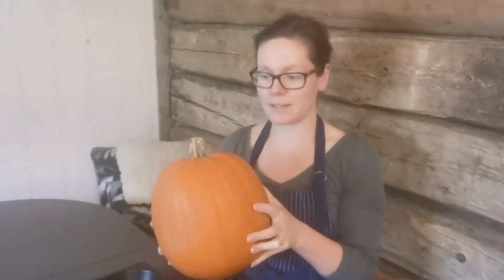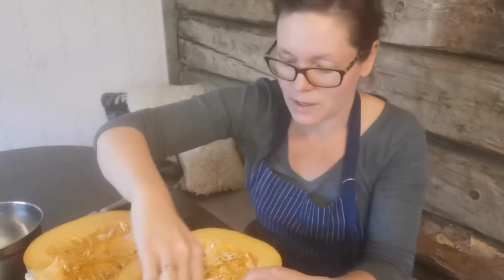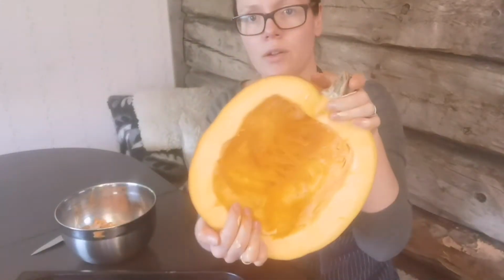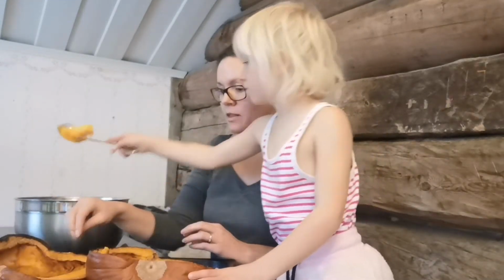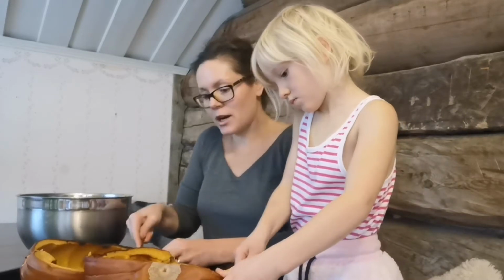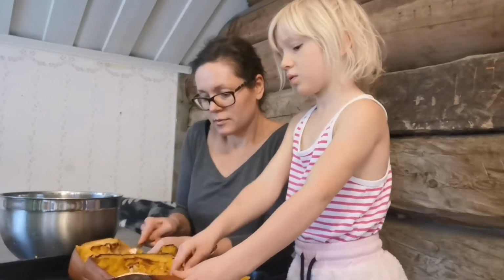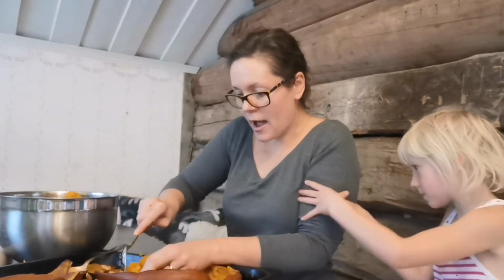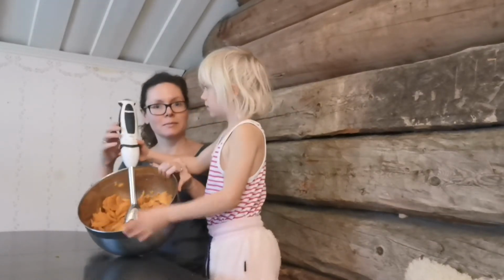Making Pumpkin Pie Filling from scratch in Sweden!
Making Pumpkin Pie Filling from scratch when you can't buy a can! American living in Sweden.